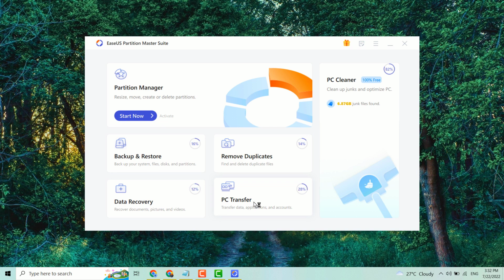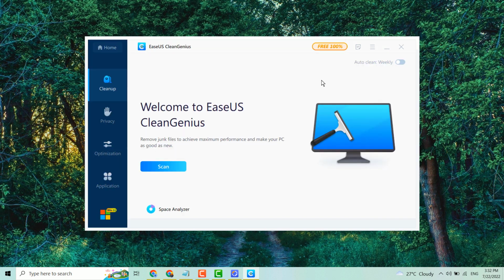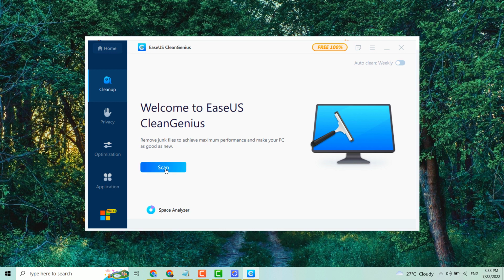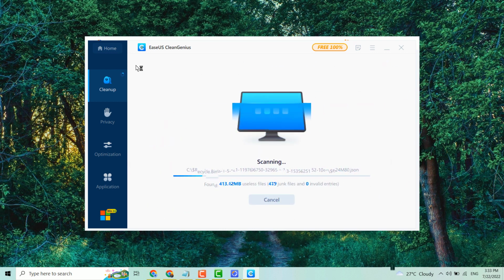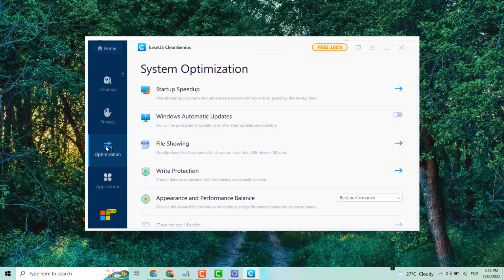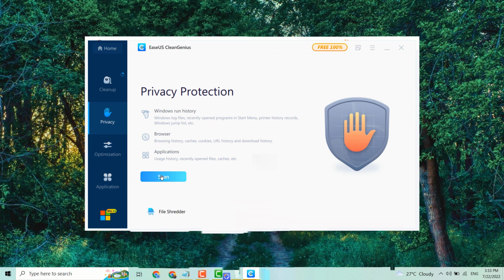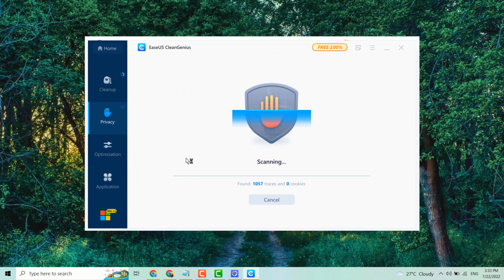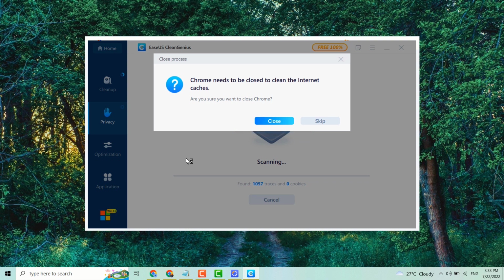How to backup and restore Windows 11